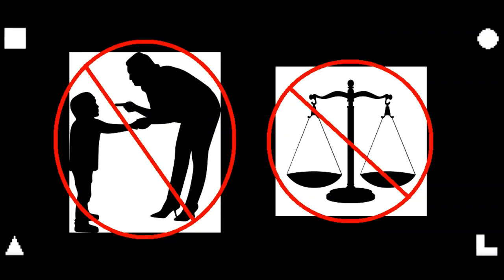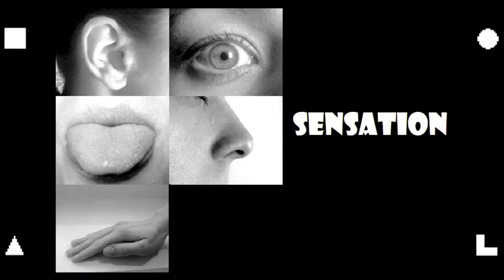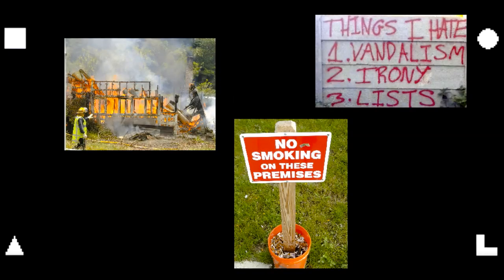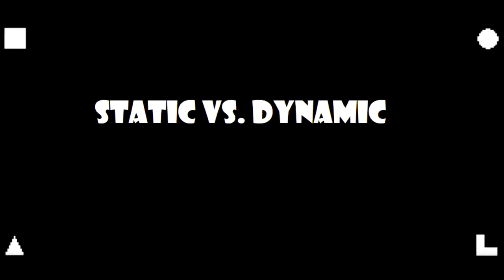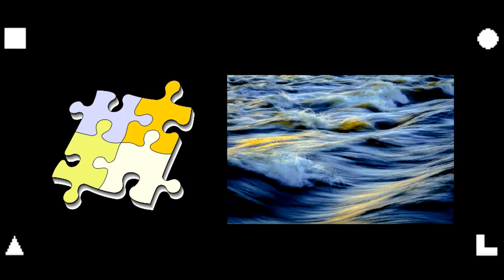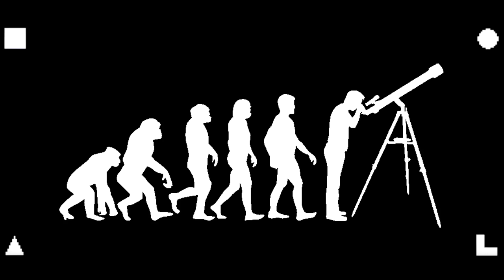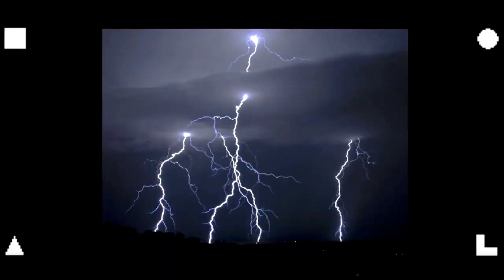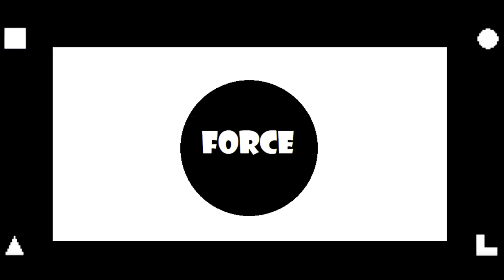Perceptions: Introduction to Socionics #4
In this video, Jack Oliver Aaron introduces the 5 Information Dichotomies and how they come together to describe Perceptions, making up 4/8 of the IM Elements.

Force, Senses, Ideas and Time are all described.